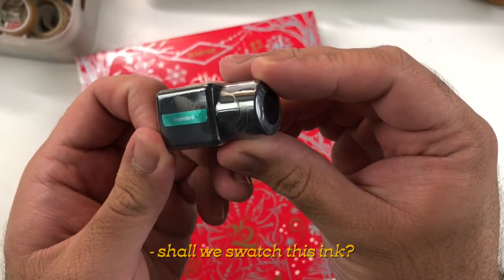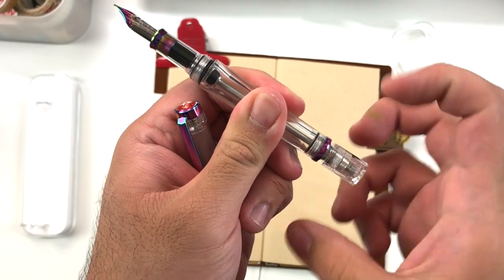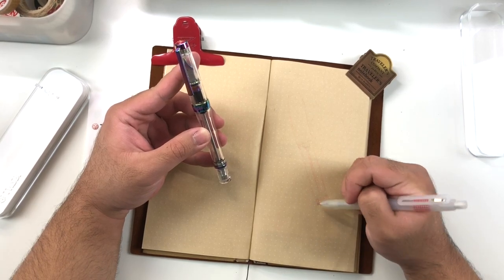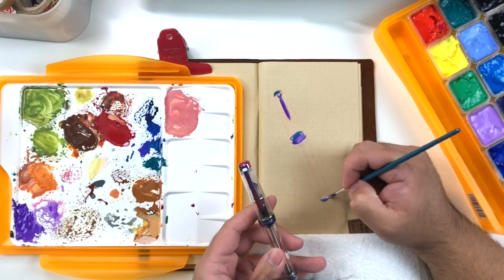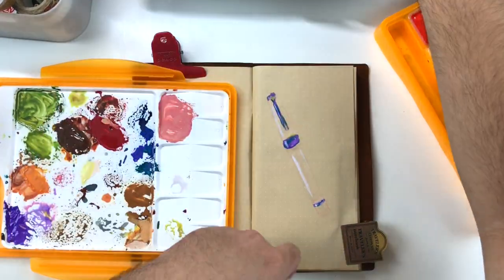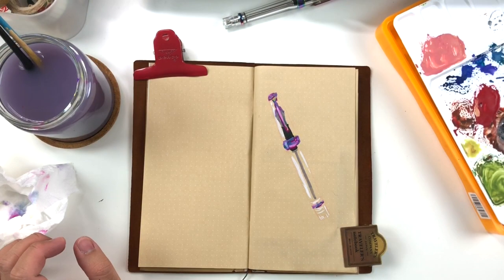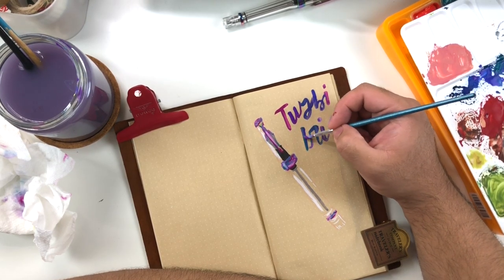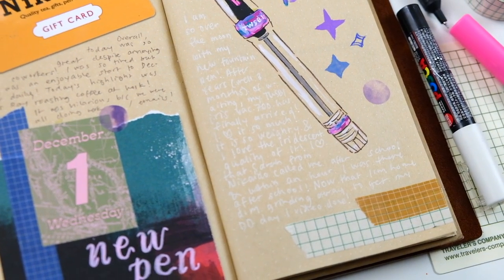December Daily Day 1 | Vlog + New Pen Day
December Daily day 1! There's still one hour left on day 1, so technically this video isn't late! I had a blast painting my new pen on today's journal spread! Be sure to tune in tomorrow (aka in a few hours) for a December Daily collaboration video!

* TWSBI Vac 700R Iris
* Diamine Inkvent Seize the Night 12 mL ink

Job Airam
Paulik Park PO
Richmond BC V6Y 3V3
Canada

🎥 GEAR 🎥
Fujifilm XT4 + 18-55mm
Vanguard ALTA PRO 263AT
iPhone Tripod
iPhone X

🎶 TUNES 🎶
BGM President